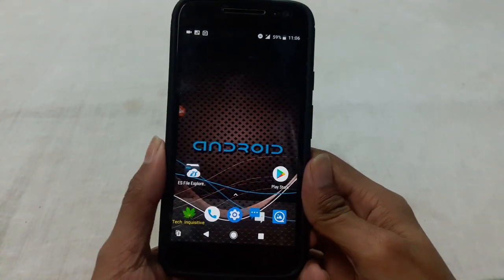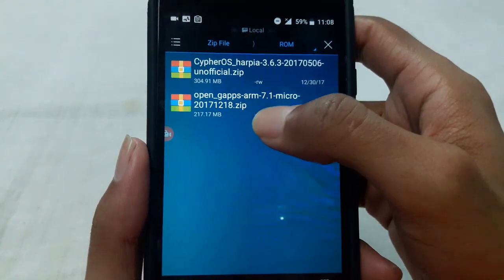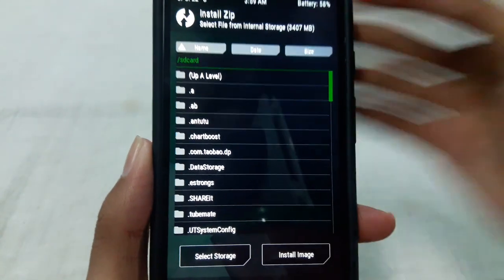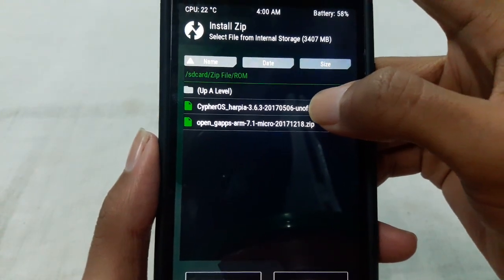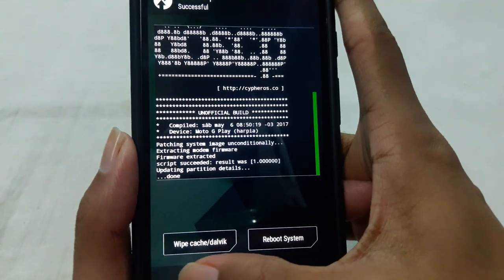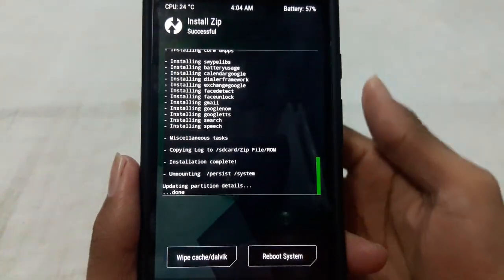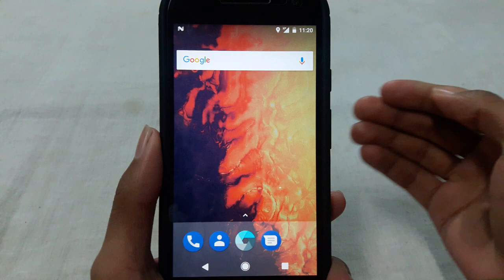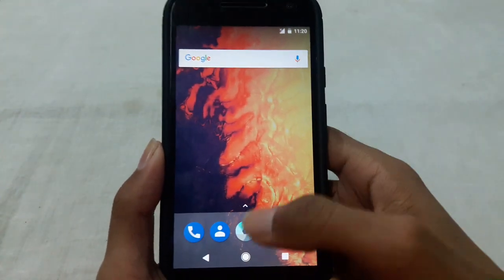How to Install Custom ROM Without PC on Any Android Phone easily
In this tutorial I'm going to show you How to install any Custom ROM (Like Cyanogenmod, Lineage, Resurrection Remix, AOSP, AOKP, CrDroid etc) on any Android phone using TWRP Recovery.